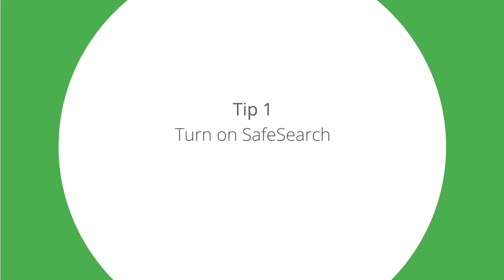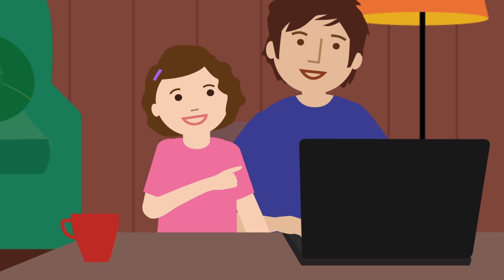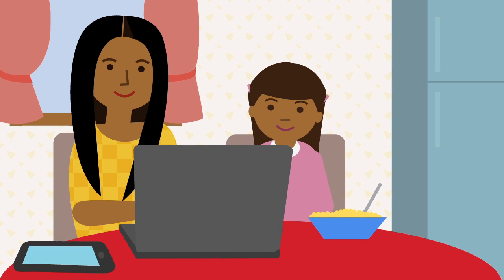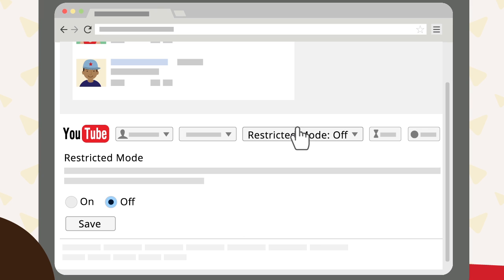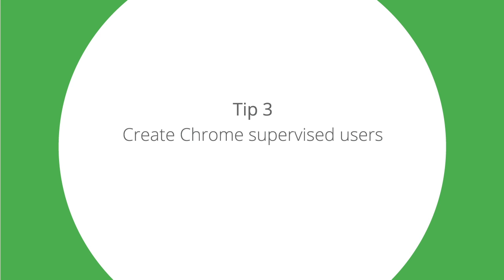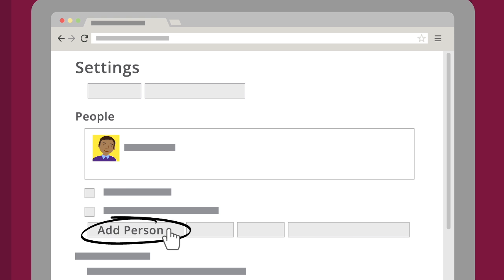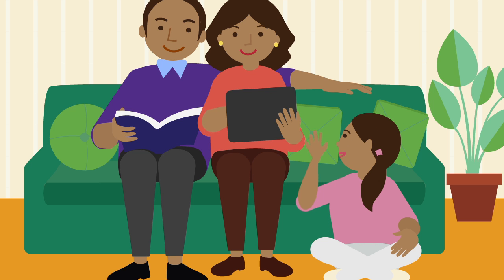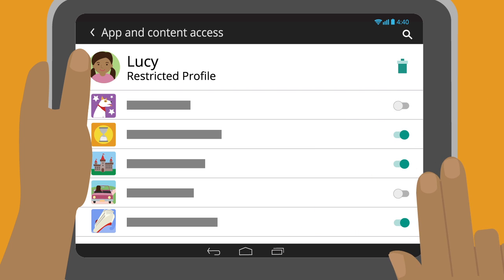How to keep your family safe online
Learn how to use features from Google Search, YouTube, Chrome and Andoird to keep your entire family safe online. Fore more information, visit g.co/SafetyCenter